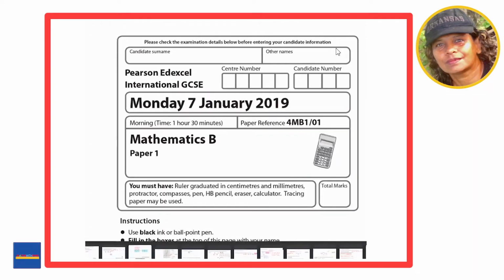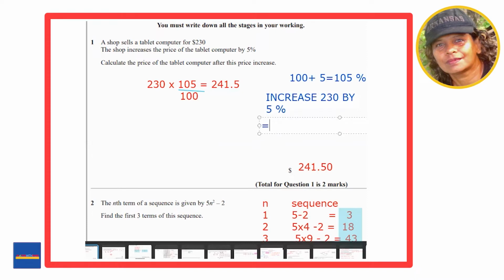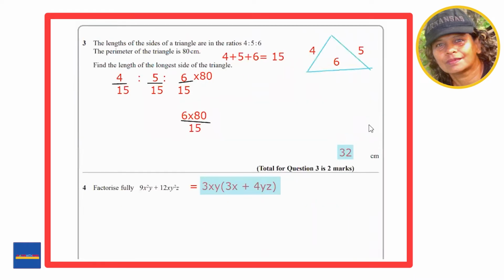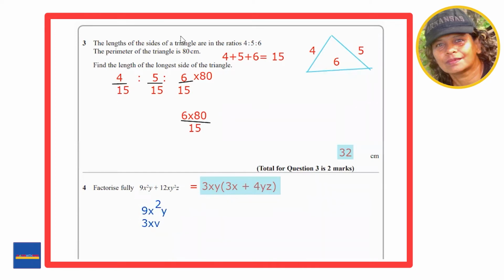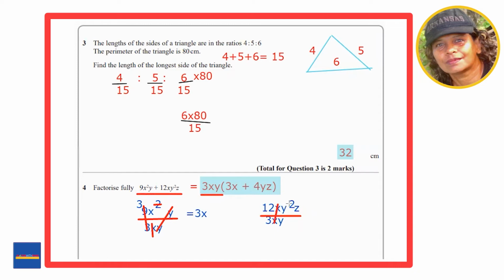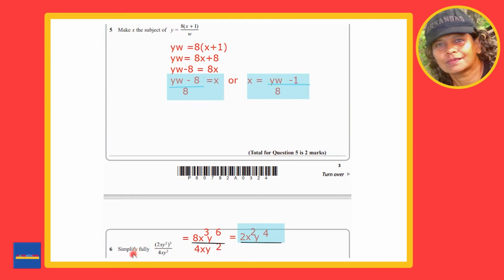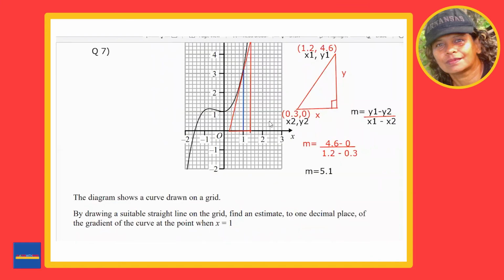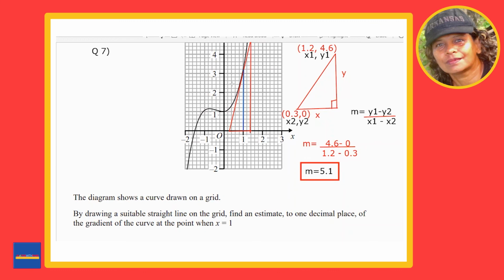Pearson Edexcel | International IGCSE | Mathematics B | Paper 01 | January 2019 | Question 01 - 07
This video is a revising of answers for Questions 1-7 including the sub-sections (a, b, c) of Pearson Edexcel International IGCSE Mathematics B Paper 01. The aim of the video is to help students revise, train, and refresh their minds as they prepare for their final exams. By going through this series of videos they are able to successfully revise all the papers and their doubts on questions.

00:00 - Introduction
00:14 - Question 01
01:55 - Question 02
03:09 - Question 03
03:58 - Question 04
07:10 - Question 05
08:22 -Question 06
10:00 - Question 07
11:40 - End of Paper